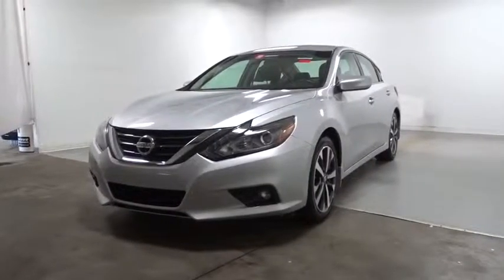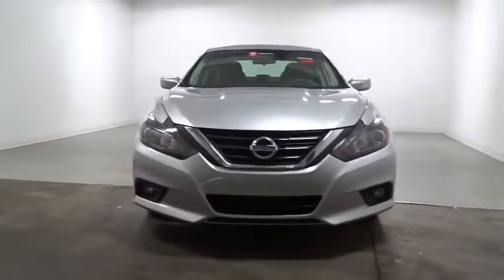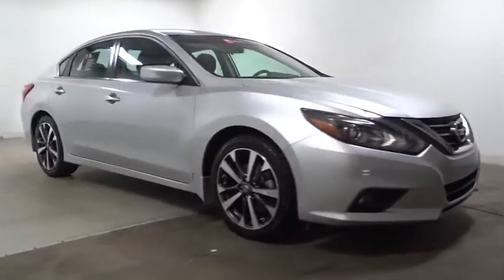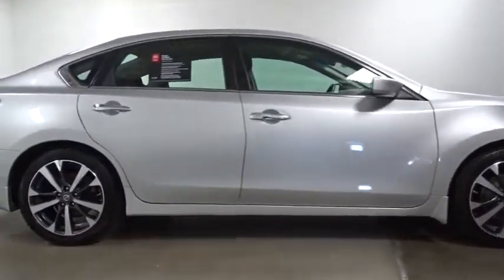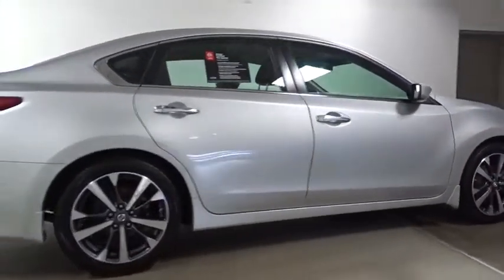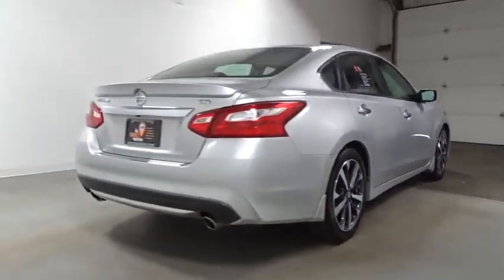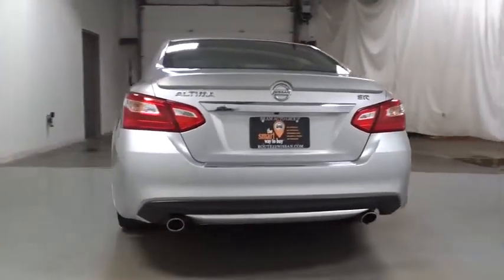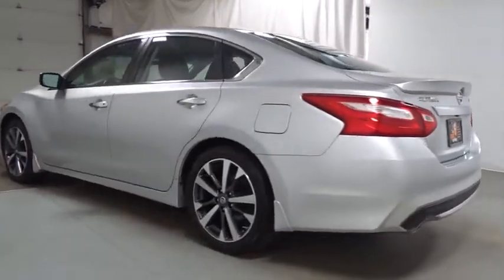2016 Nissan Altima Hillside, Newark, Union, Elizabeth, Springfield, NJ N24386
Silver  2016 Nissan Altima available in Hillside, New Jersey at Route 22 Nissan. Servicing the Newark, Union, Elizabeth, Springfield, NJ area.
2016 Nissan Altima 2.5 SR - Stock#: N24386 - VIN#: 1N4AL3AP3GC189816

SMART WAY TO PRE-OWNED Ever wonder exactly what youre getting when purchasing a used vehicle? Its difficult to know what you're truly getting into when taking on the wheel of a pre-owned vehicle. Luckily, each of our pre-owned vehicles are put through a vigorous 150-point inspection. With the smart way to pre-owned, we include a vehicle history report as well as a title check on every pre-owned vehicle in stock. This way, you know that the vehicle you are purchasing has not been affected by circumstances such as natural disasters (i.e. Hurricane Irma/Hurricane Harvey), Odometer rollback, Factory Lemon-Law Buyback, Salvage/Rebuilds, Washed Title and road accidents. With the smart way to pre-owned, you and your passengers can feel safe in the seats of your newly-bought, pre-owned vehicle. Your buying risks are reduced thanks to a CARFAX BuyBack Guarantee. The Nissan Altima 2.5 SR is economically and environmentally smart. Nissan clearly delivers on its promise to provide a fuel-efficient vehicle that has the great qualities you need in a vehicle. This vehicle has extremely low mileage on the odometer, so while it's pre-owned, it's practically new. More information about the 2016 Nissan Altima: The Altima is a mid-sized sedan competing with the Honda Accord and the Toyota Camry. With a base price of $22,500, the Altima is right in line with its competitors, going more or less toe-to-toe with them on prices and features. The Altima stands out though, with its more extroverted styling and the presence of a standard CVT transmission, which helps bring out the best fuel economy, no matter the engine it's paired with. This model sets itself apart with sporty SR model, Attractive, redesigned styling, spacious and quiet interior, available safety features, and excellent fuel economy with the 4-cylinder versions
Window Grid Diversity Antenna,Bluetooth Wireless Phone Connectivity,Radio w/Clock, Voice Activation and Radio Data System,Radio: AM/FM/CD/MP3 Audio System w/NissanConnect -inc: Mobile Apps, 5 color audio display, Siri Eyes Free voice recognition, USB port, hands-free text messaging assistant, Radio Data System (RDS), aux-in, 6 speakers and streaming audio via Bluetooth wireless technology w/voice recognition,2 LCD Monitors In The Front,Front Windshield -inc: Sun Visor Strip,Wheels: 18 x 7.5 Unique Machined Aluminum Alloy,Body-Colored Power Side Mirrors,Lip Spoiler,Chrome Door Handles,Galvanized Steel/Aluminum Panels,Tires: P235/45VR18 AS,Clearcoat Paint,Front Fog Lamps,Chrome Side Windows Trim and Black Front Windshield Trim,Compact Spare Tire Mounted Inside Under Cargo,Fixed Rear Window w/Defroster,Body-Colored Rear Bumper,Fully Automatic Projector Beam Halogen Daytime Running Headlamps w/Delay-Off,Trunk Rear Cargo Access,Body-Colored Front Bumper,Light Tinted Glass,Black Grille w/Chrome Accents,Speed Sensitive Variable Intermittent Wipers,Steel Spare Wheel,Front Cupholder,Power 1st Row Windows w/Driver 1-Touch Up/Down,Perimeter Alarm,FOB Controls -inc: Trunk/Hatch/Tailgate and Windows,Cloth Seat Trim,Illuminated Locking Glove Box,Cargo Area Concealed Storage,NissanConnect Selective Service Internet Access,Driver And Passenger Visor Vanity Mirrors w/Driver And Passenger Illumination,Outside Temp Gauge,Proximity Key For Doors And Push Button Start,Manual Air Conditioning,Bucket Front Seats w/Cloth Back Material and Power 2-Way Driver Lumbar,Analog Display,Front And Rear Map Lights,Driver / Passenger And Rear Door Bins and Audio Media Storage,Power Door Locks w/Autolock Feature,Driver Foot Rest,Power Rear Windows,2 12V DC Power Outlets,Leather/Metal-Look Steering Wheel,Valet Function,Rear Cupholder,Fade-To-Off Interior Lighting,4-Way Passenger Seat -inc: Manual Recline and Fore/Aft Movement,Leatherette Door Trim Insert,HVAC -inc: Underseat Ducts,Remote Keyless Entry w/Integrated Key Transmitter, 2 Door Curb/Courtesy, Illuminated Entry, Illuminated Ignition Switch and Panic Button,Full Carpet Floor Covering,Systems Monitor,Remote Releases -Inc: Power Cargo Access and Mechanical Fuel,2 Seatback Storage Pockets,Interior Trim -inc: Metal-Look Instrument Panel Insert, Metal-Look Door Panel Insert and Chrome/Metal-Look Interior Accents,Full Floor Console w/Covered Storage, Mini Overhead Console w/Storage and 2 12V DC Power Outlets,Delayed Accessory Power,Cargo Space Lights,Manual Adjustable Front Head Restraints and Fixed Rear Head Restraints,Day-Night Rearview Mirror,60-40 Folding Bench Front Facing Fold Forward Seatback Rear Seat,Cr